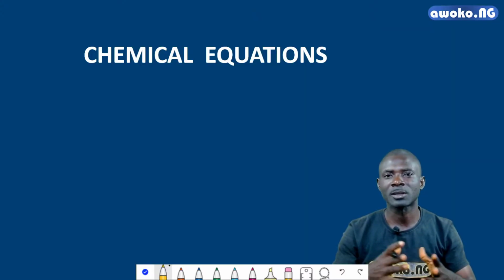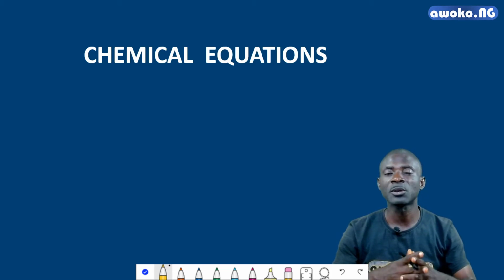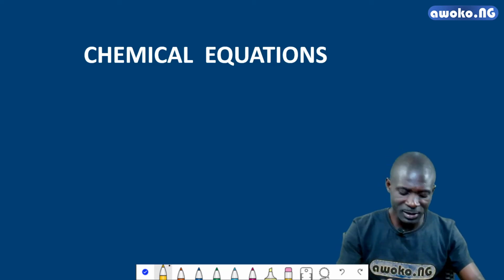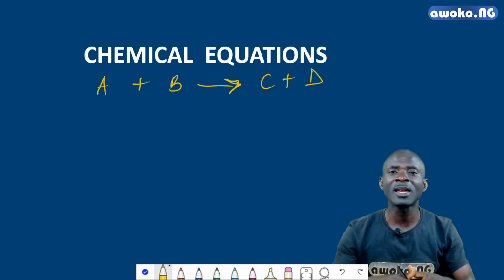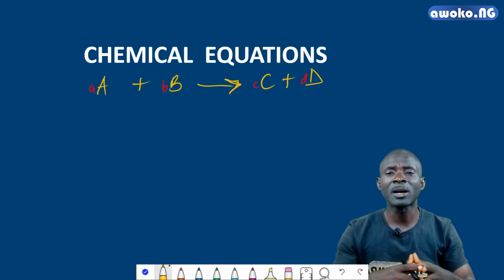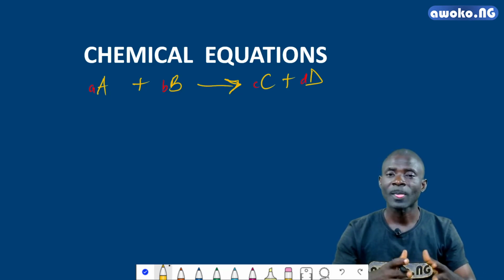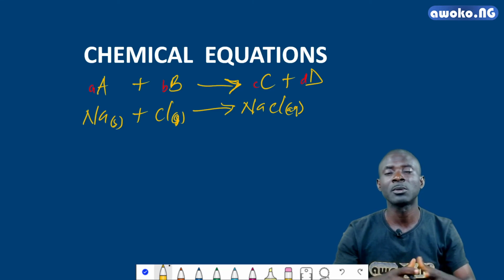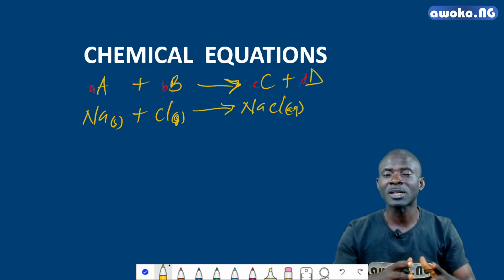CHEMICAL EQUATIONS | CHEMISTRY [WAEC, NECO, JAMB UTME, PUTME, 1OOLEVEL]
Image result for chemical equations
A chemical equation shows the starting compound(s)—the reactants—on the left and the final compound(s)—the products—on the right, separated by an arrow. In a balanced chemical equation, the numbers of atoms of each element and the total charge are the same on both sides of the equation.